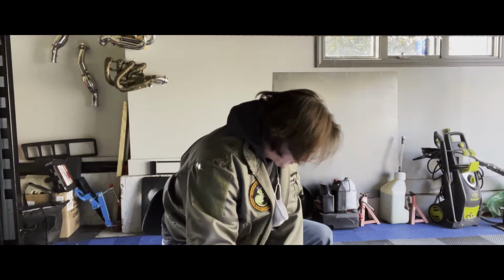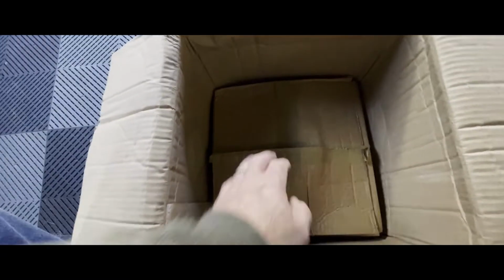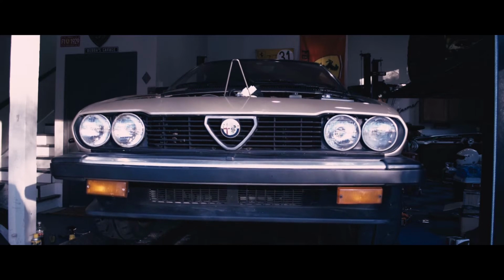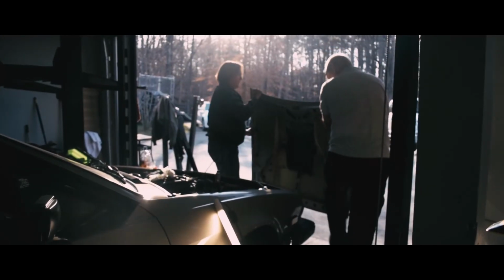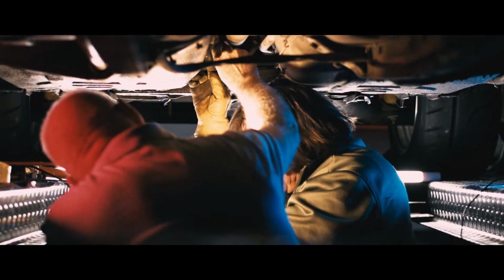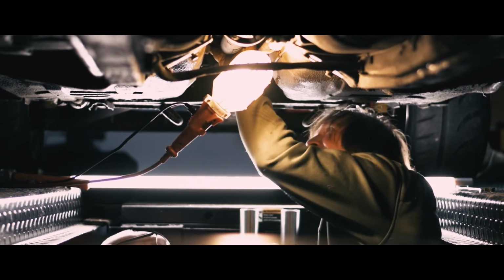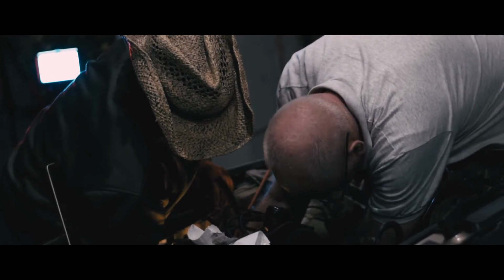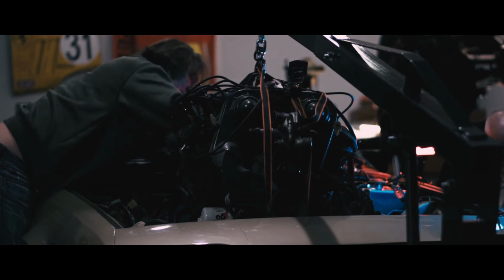Alfa Romeo GTV6 engine removal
Produced by Alex Wijma, and Will Schultz